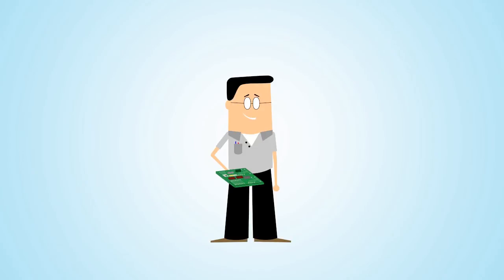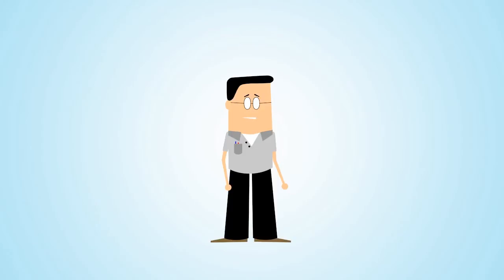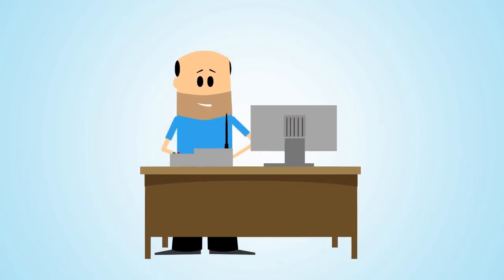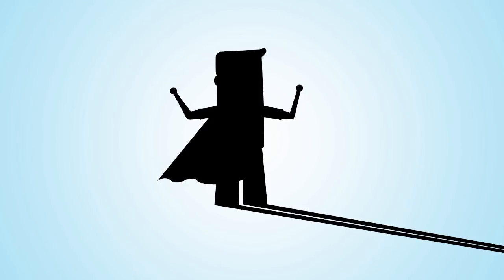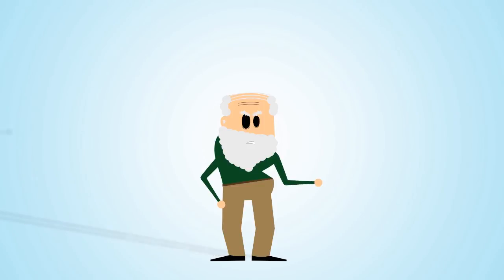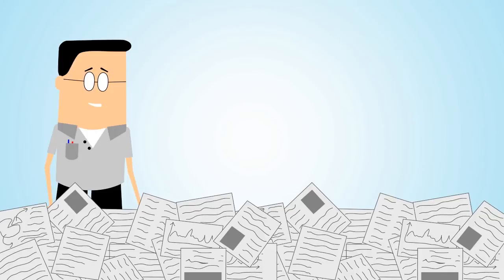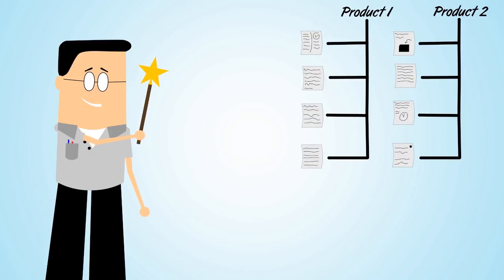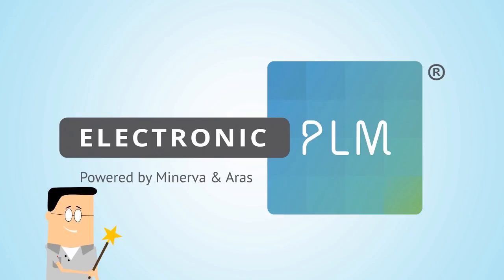BOM Change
Say hi to Bob, the electric engineer. He needs to make a change to a Bill Of Material, which turns out to become a nightmare for him. But Electronic PLM solves the problem for him.

The Bob-episodes will showcase the day-to-day challenges that Bob faces in his work and how everything in the company Is connected and how every single thing or piece of information affects many other things in the company, and how difficult it is to handle this complex information.